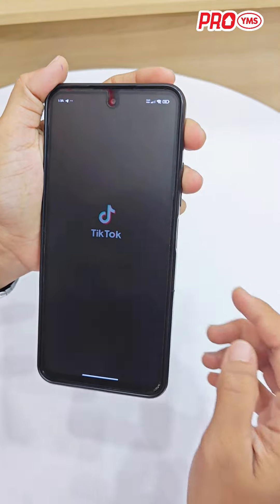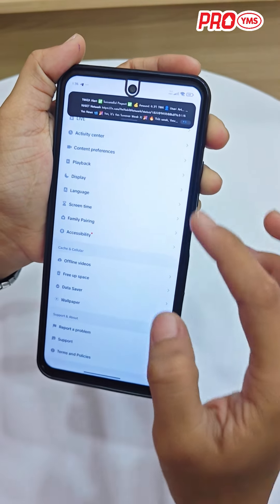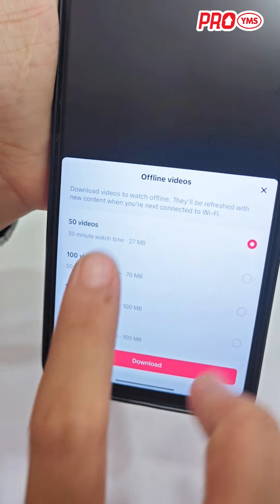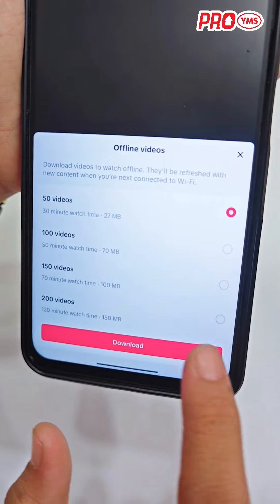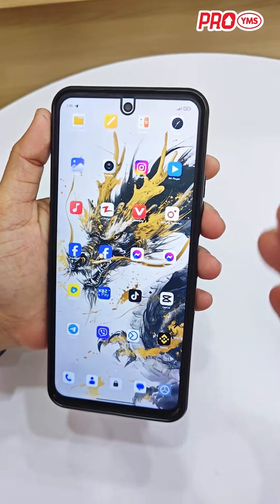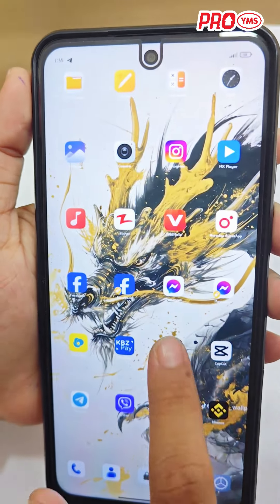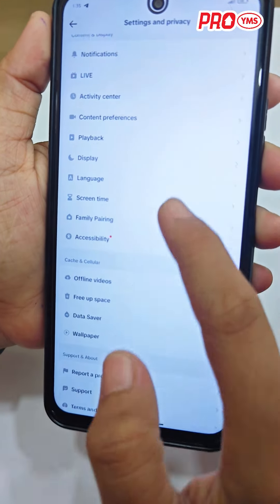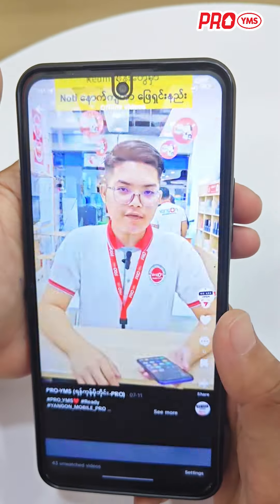အင်တာနက်မလိုပဲ Tiktok Videos တွေ ဖရီးကြည့်မယ်